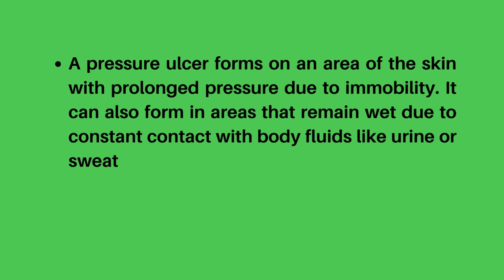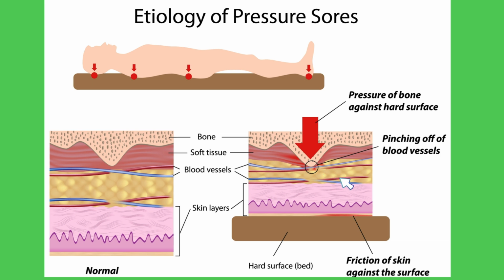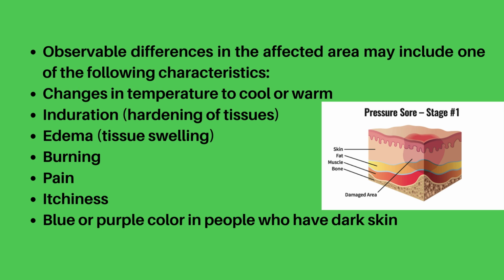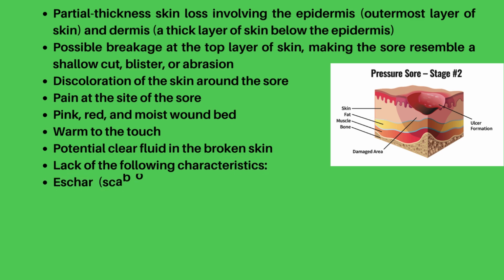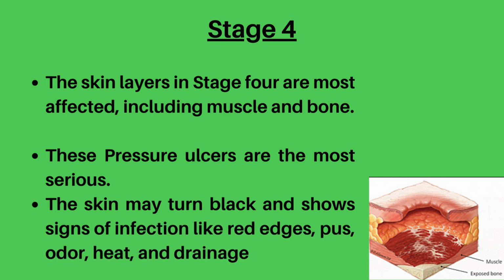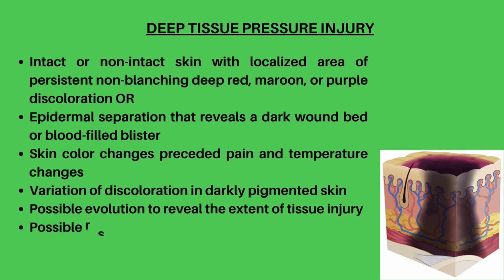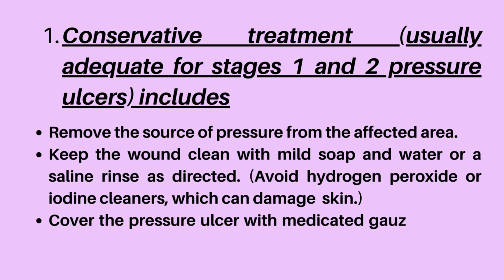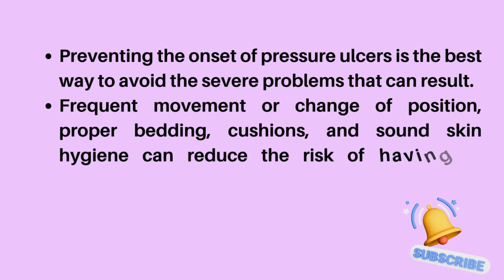PRESSURE ULCERS AND ITS MANAGEMENT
stages of pressure ulcers, characteristics, mangaement @sparvathij